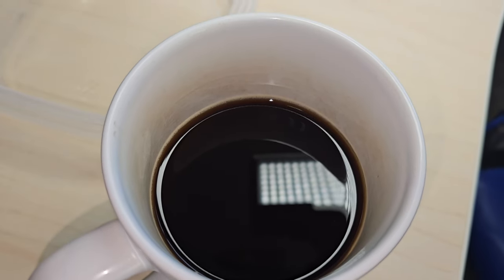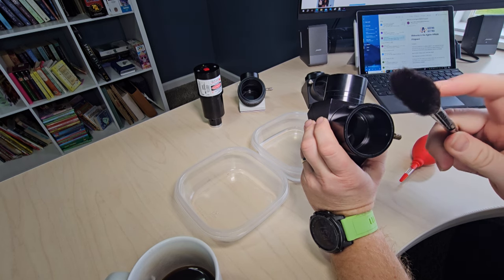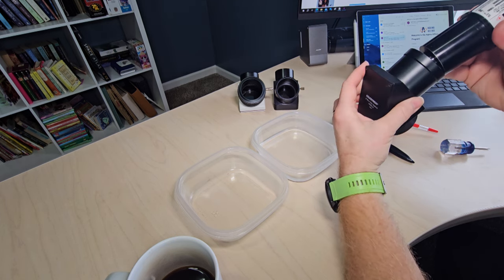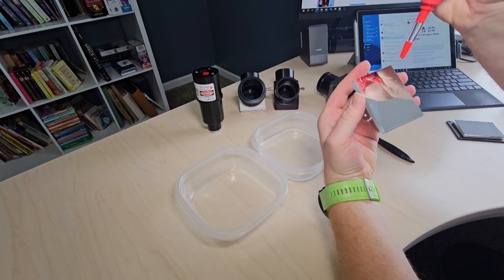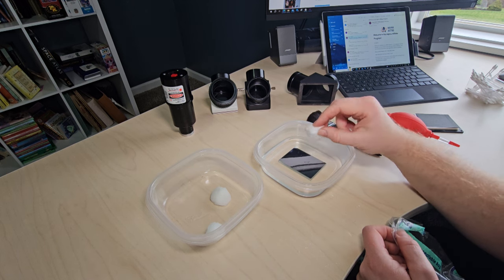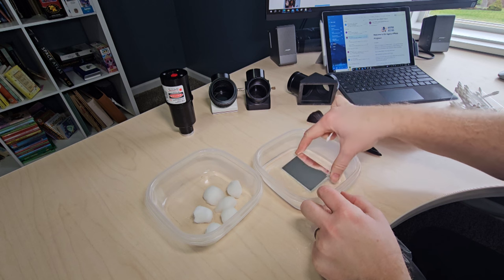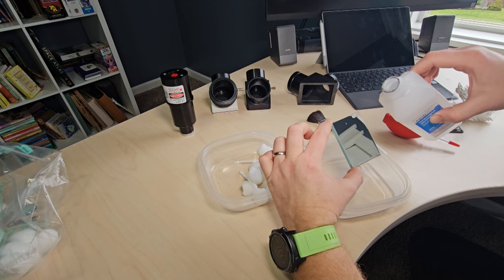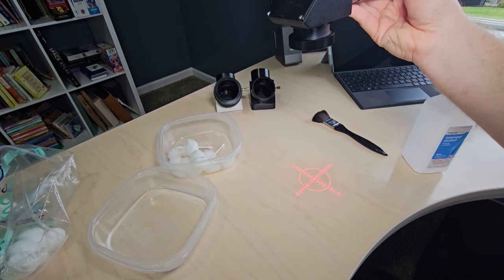Telescope Diagonal Cleaning Guide - How to safely clean the MIRROR!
Do you have a telescope diagonal that needs a good cleaning? Your telescope diagonal mirror is one of the most precise surfaces on the planed and requires special care!

This is an in-dept guide on how to SAFELY clean your mirror diagonal!

Buy on Amazon to Support AVT-Astro:

Cotton Balls
Precision Q-tips
Cotton Pads
Air Blower
Zeiss Cleaning Solution
Optical Cleaning Brush